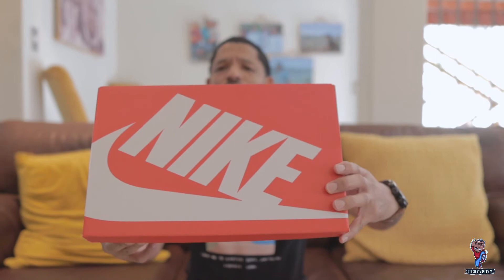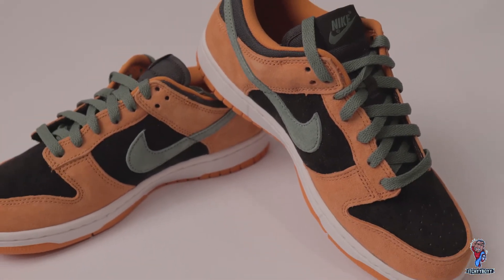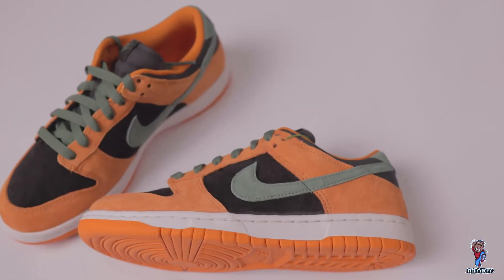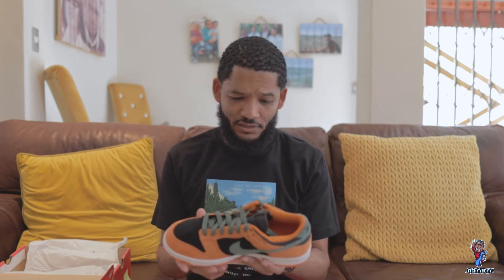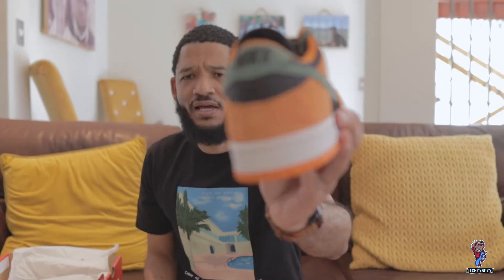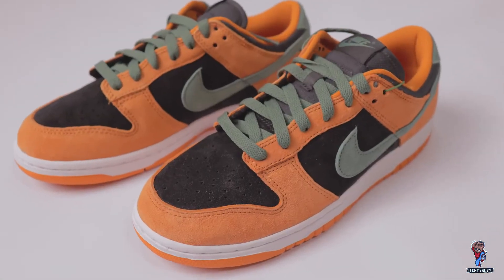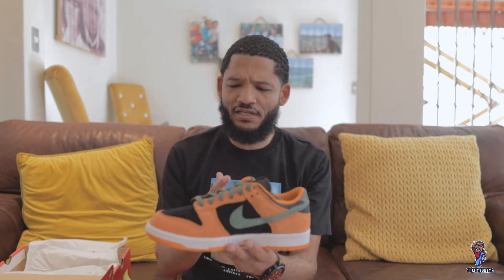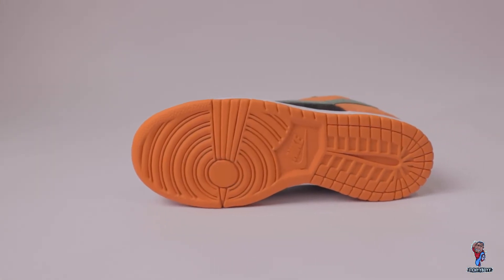UNBOXING & REVIEW: Nike Dunk Low "Ceramic"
Thanks so much for joining me once again! Episode 27 - UNBOXING & REVIEW: Nike Dunk Low "Ceramic"!!!

My weapons of choice used (Hardware and Software):
Canon EOS M50 Mirrorless Camera with Sigma 16mm lens
RODE Wireless Mic GO system
PRO Series 2200 Tripod
PATTI 3 Legged Thing Tripod with AirHed Mini Ball Head
Rotolight NEO II
Pinnacle Studio 23 & Da Vinci Resolve 17
Godox UL150 Ultra-Silent LED Video Light + Large Softbox

My sneaker collection includes exclusive PUMA, NIKE, New Balance, Adidas (Yeezy), and others.